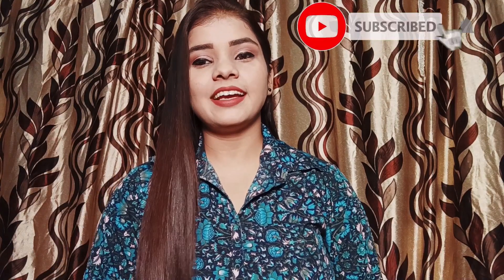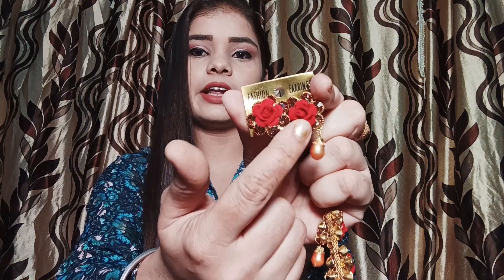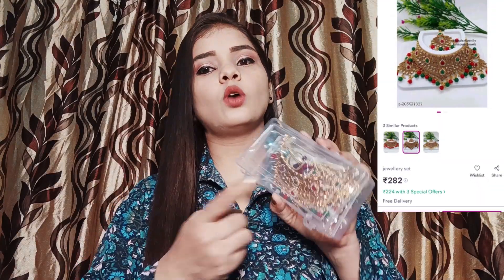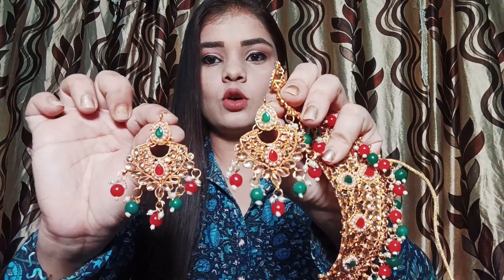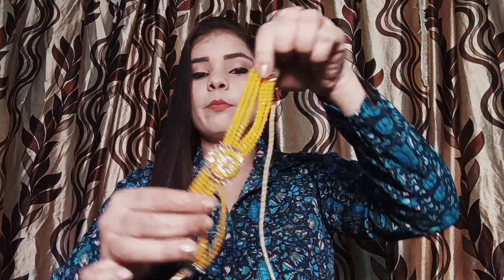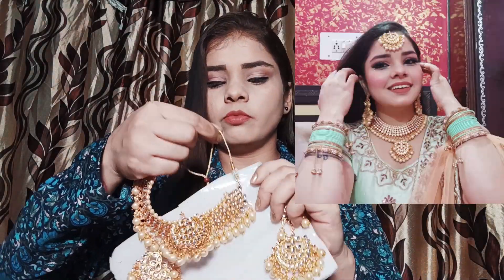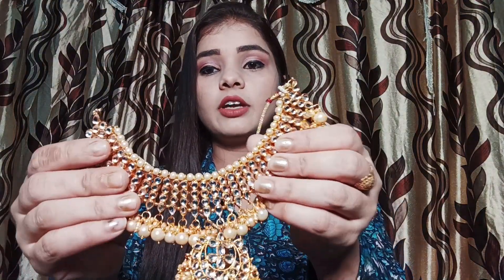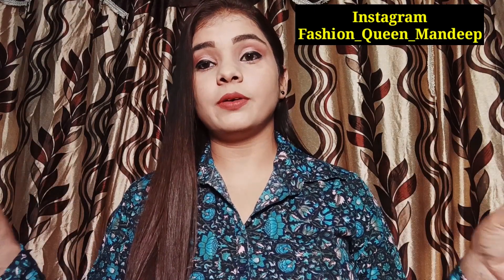Meesho Karwachauth Jewellery Under 300 rs. // 10+ Jewellery Sets From Meesho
Yellow Necklace Set ( out of stock)
code- 71833963

Pink and Green Necklace Set ( out of stock)
code- 2015000

Copyright: The Content of my Videos are original and created by me. Please do no copy or use these without my Permission